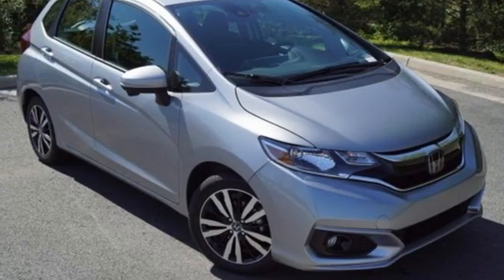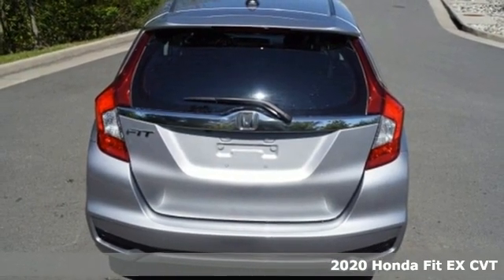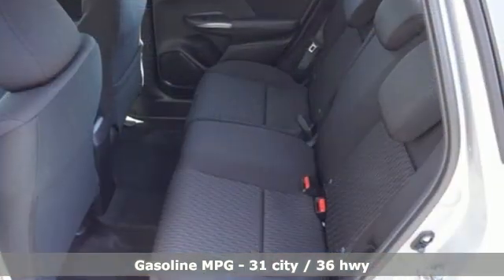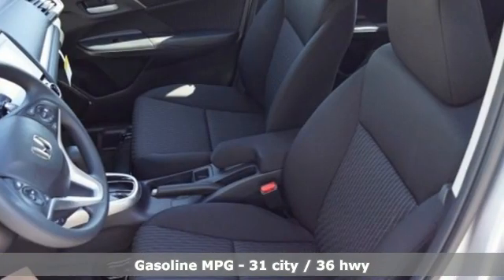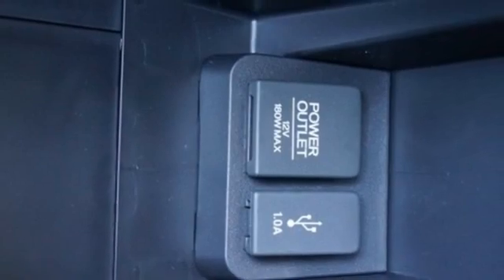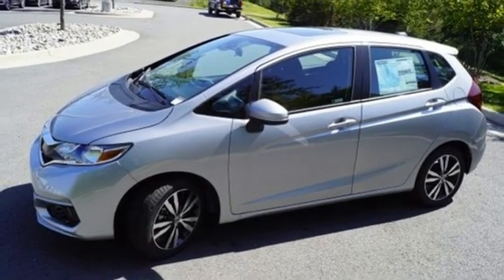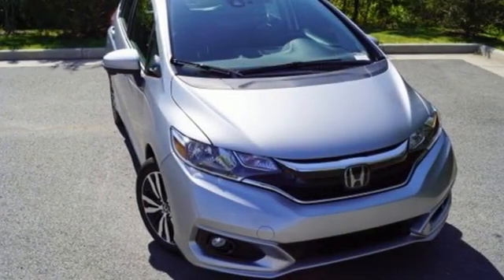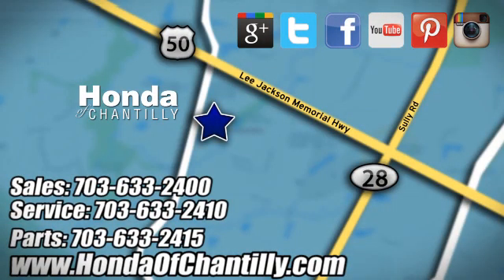New 2020 Honda Fit Washington DC MD Chantilly, DC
Year: 2020
Make: Honda
Model: Fit
Trim: EX
Engine: 1.5L I4
Transmission: CVT
Color: Silver
Interior: Black
Stock #: HCLM715701
VIN: 3HGGK5H85LM715701
Lunar Silver Metallic 2020 Honda Fit EX CVT 1.5L I4brbrbr31/36 City/Highway MPG We make every effort to provide accurate information but please verify options and price with management before purchasing. All vehicles are subject to prior sale. All financing is subject to approved credit. Dealer installed options are additional. Stock photo colors, options and trim levels may vary. Not responsible for typographical errors. Published price subject to change without notice to correct errors and omissions or in the event of inventory fluctuations. Vehicles may be in transit to dealer. Vehicle photos may not match exact vehicle. Please call to confirm availability status. All prices exclude taxes, title, license, and a $799 documentation fee. Model tested with standard side airbags (SAB). Government 5-Star Safety Ratings are part of the National Highway Traffic Safety Administration (NHTSA). New Car Assessment Program **Based on model year EPA mileage ratings. Use for comparison purposes only. Your mileage will vary depending on driving conditions, how you drive and maintain your vehicle, battery pack age/condition, and other factors.

Address:
4175 Stonecroft Boulevard